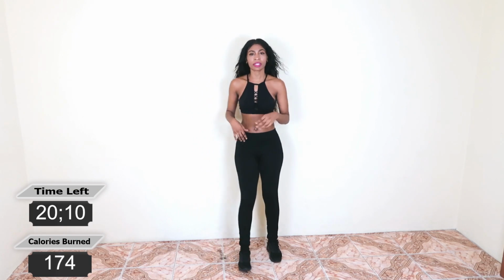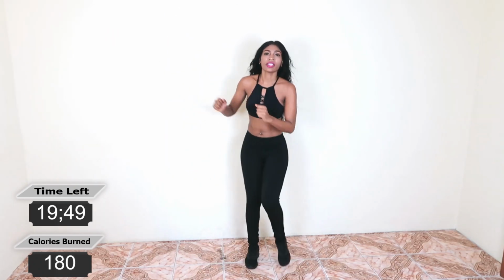Melt Fat Fast - 5000 Steps No Equipment - Easy Hiit Home workout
How to get rid of stubborn fat with this easy zumba dance workout.
Best at home dance workout for women
Get a hourglass shape dancing at home
Burn fat fast and easy
Burns 500 calories dancing at home
30 minutes gluteus medius activation at home dance workout
Hourglass sculpting at home zumba workout
Melt belly fat in 30 minutes
Lift and firm inner thighs
How to slim legs fast and lift glutes fast and easy
The secret to burning belly fat
The secret to getting rid of stubborn fat
The secret to lose weight fast
How to slim legs fast
Burn flat belly fat fast
Hiit workout at home
Best at home glute workout
Easy no equipment workout
Best at home cardio workout
Easy at home workout for beginners
Best at home dance workout for beginners
Fast & easy walk off fat
Best at home abs workout
Burn 500 calories
Best at home inner thigh workout
5000 steps at home walk workout
3 miles fast walking to lose belly fat
2 MileWalk at Home
Low impact indoor fat Burning walking workout
5000 steps at home walking exercise to lose weight fast
30 minutes hiit zumba workout, Abs, Cardio, Arms.
Walk Off Fat Fast 20 Minute
At home fat burning workout
Walk 2 Miles at home
Walk at home
At home zumba class
Best at home dance cardio workout
No equipment workout for women
Body weight workout
Burn belly fat fast and easy
Get a Hourglass shape fast and easy
Home workout zumba dance
Burn fat with a smile dancing zumba

Research has shown that zumba dance workouts burn between 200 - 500 calories in half an hour.

“The amount of calories burned during a Zumba class can vary depending on individual factors such as weight, intensity of the workout, and duration of the class. However, on average, a person can expect to burn between 500-800 calories per hour during a Zumba class. This number is similar to other aerobic exercise classes, such as kickboxing or spinning, which can also burn a similar amount of calories per hour. It's important to note that the exact number of calories burned can vary depending on an individual's weight, fitness level, and the intensity of the workout.”

Thank you for sharing your precious time with me, I do hope I earned it and you enjoyed my video.
Teamwork makes the dream work. Together we can make it happen.